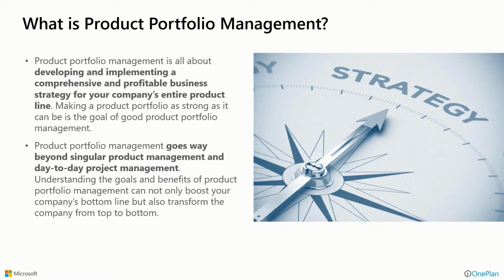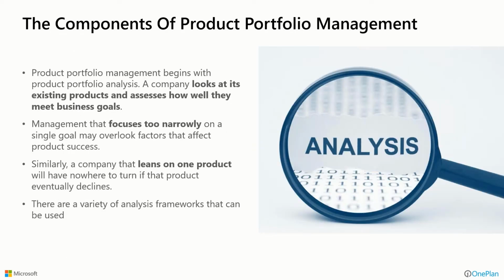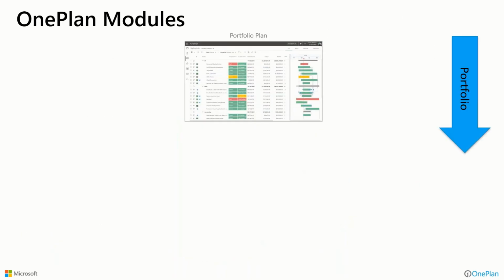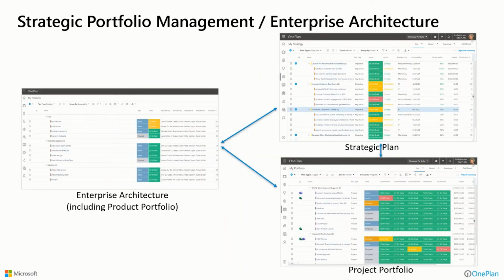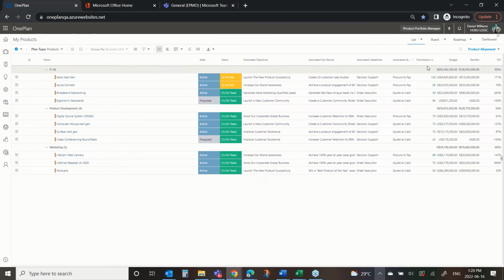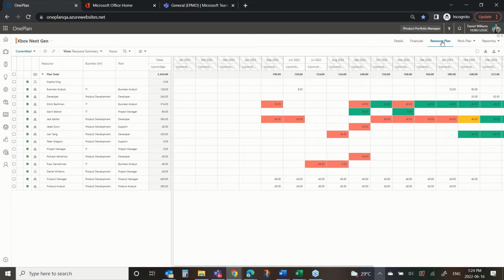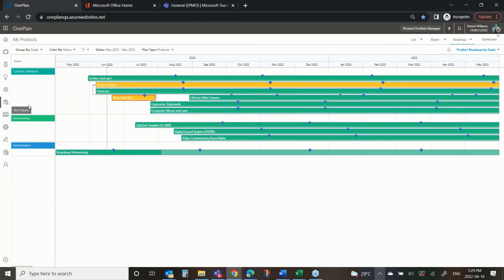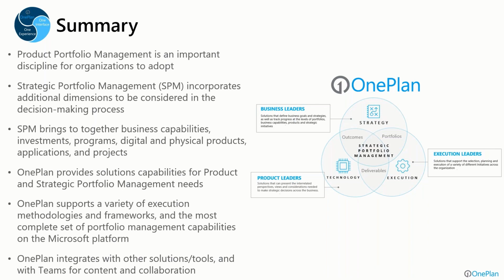Strategic Portfolio Management for New Product Development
Effective product portfolio management helps your organization balance the product portfolio to drive company growth and profitability. Every industry is going through a digital transformation and the pace of business is accelerating. This impacts how a product portfolio is managed and how closely it needs to be linked to the overall objectives of the business. Without this connection, valuable resources will be wasted on products that do not align with the company strategy. Furthermore, the organization will lack the needed agility to respond to changes in their industry.

In this webinar we will cover the following topics:

Key trends in Product Portfolio Management
What is Strategic Portfolio Management and how an SPM approach will benefit your Product Portfolio Management
A demonstration of OnePlan’s Product Portfolio Management Solution